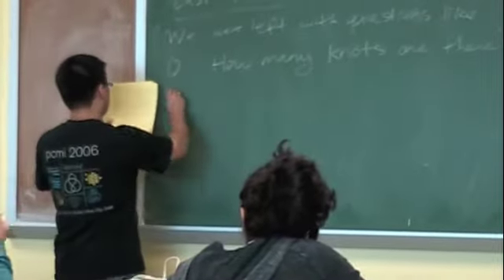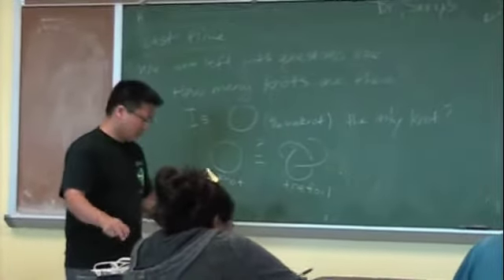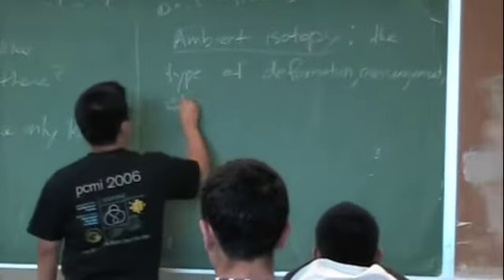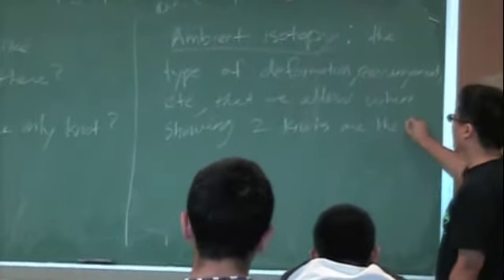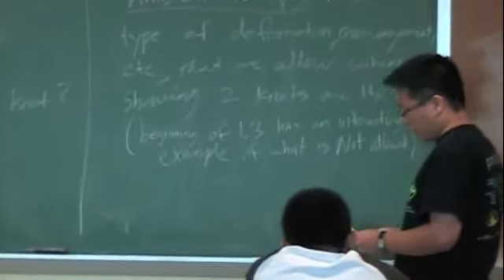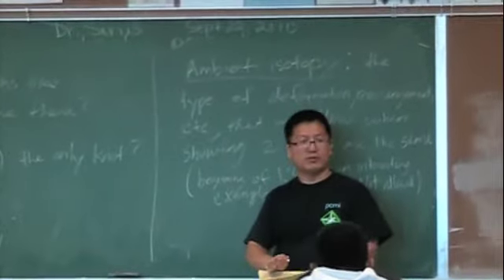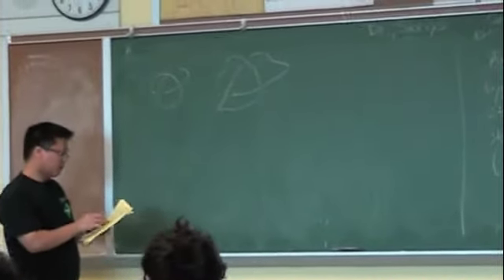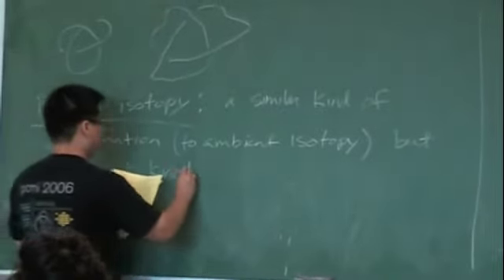Knot Theory 9-22-2010 part1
BHSEC Queens, knot theory class, fall 2010

9-22, which is the third day of class; the material from before videotaping began:  intuitive idea of a knot, knot projections.

This class is on Reidemeister moves and Reidemeister's Theorem, with a brief definition of tricoloring on the end.  Next class: tricoloring examples (and non-examples) and how to show the trefoil different from the unknot using tricoloring.